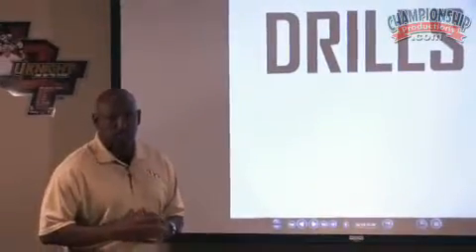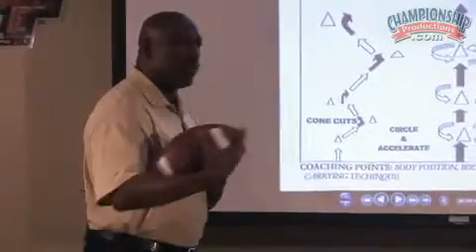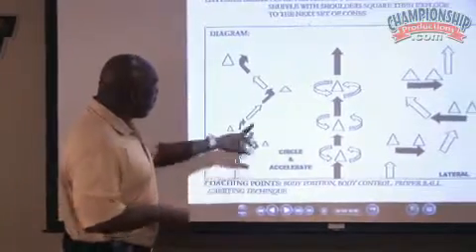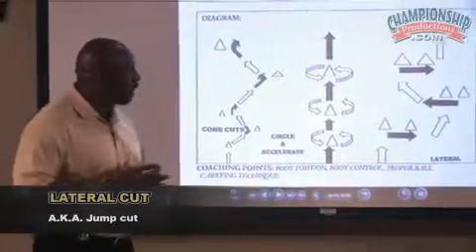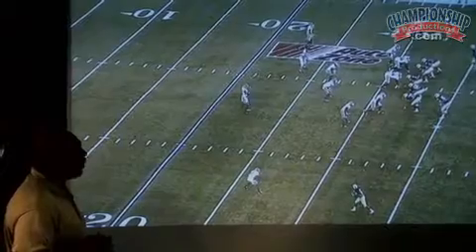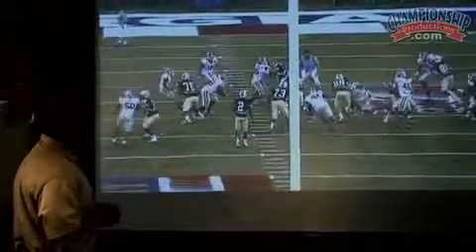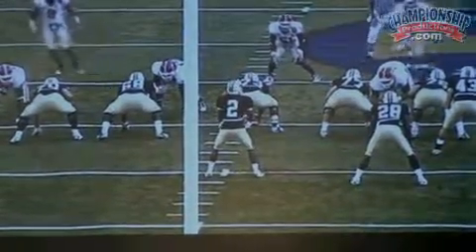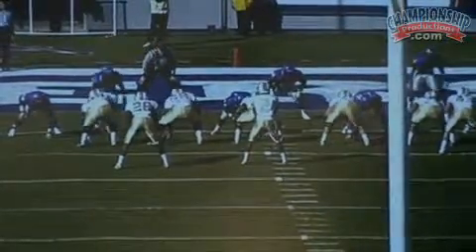How to Build the Complete Running Back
Running Backs Coach University of Central Florida, Danny Barrett, uses a lecture and game film to discuss his core philosophy for recognizing and creating a great running back. Watch as he leads you through a variety of drills that will allow you to develop key skills required to be successful in a wide range of offenses.